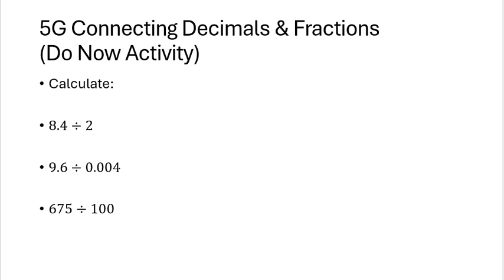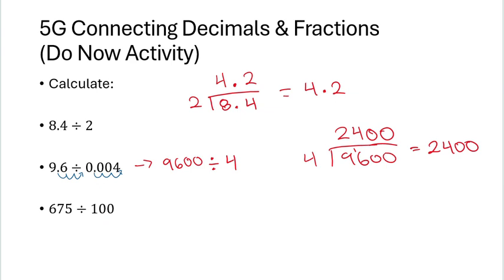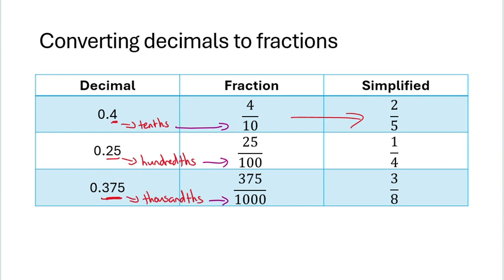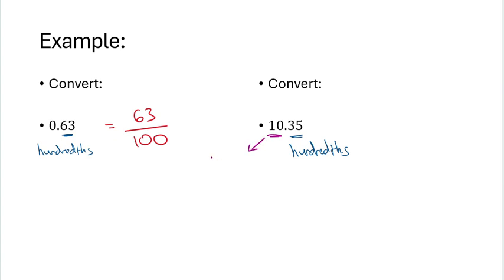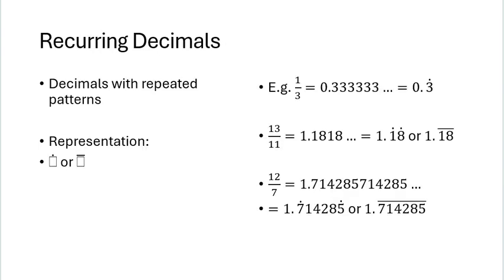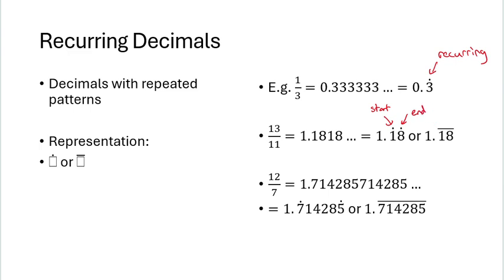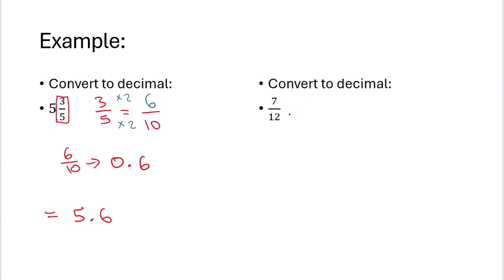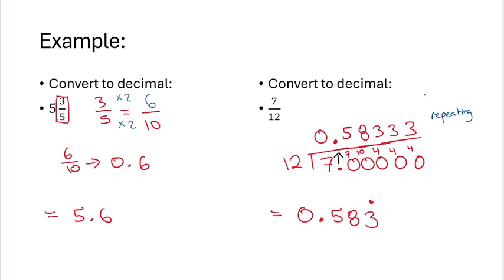5G Connecting Decimals & Fractions